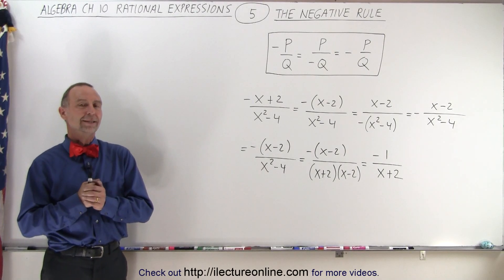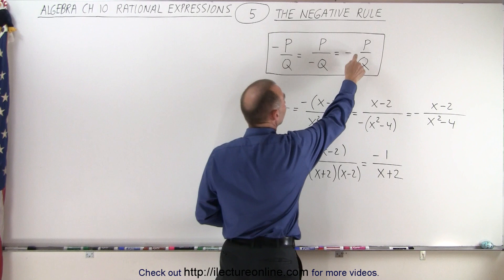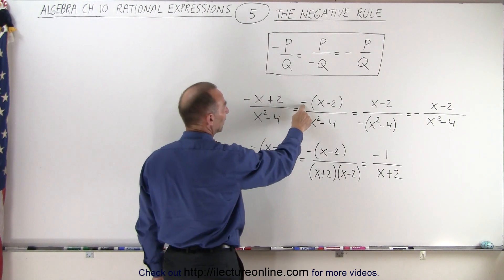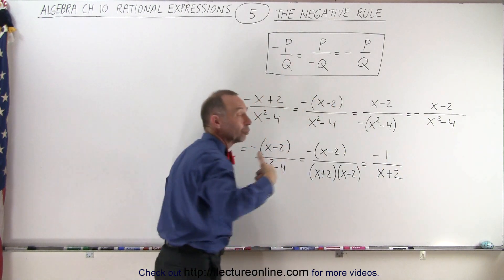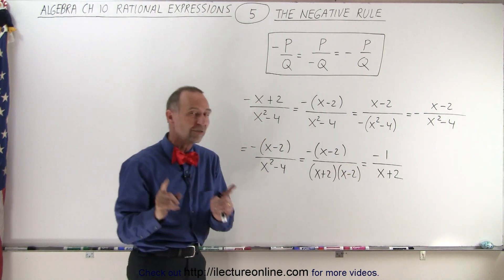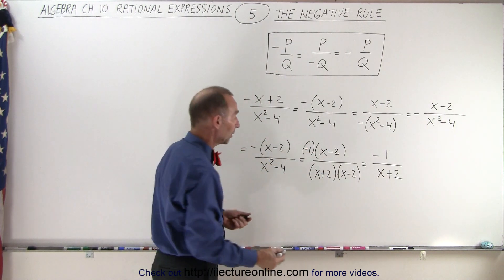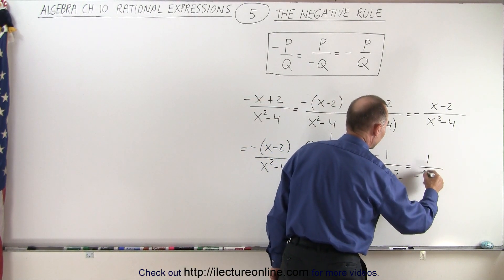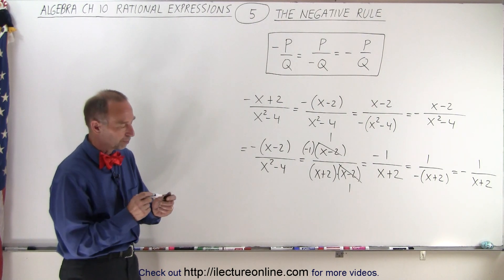Algebra - Ch. 10: Rational Expressions (5 of 35) What is the Negative Rule?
In this video I will explain and give an example of the negative principle.